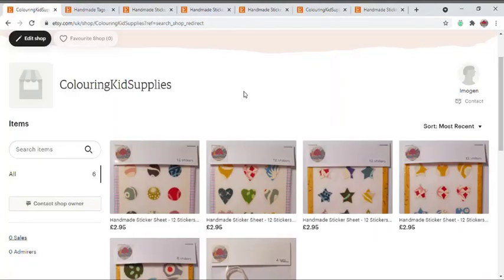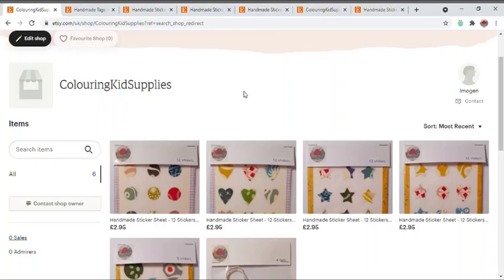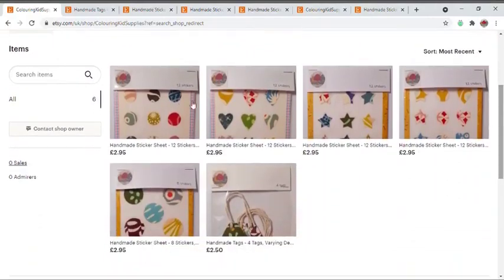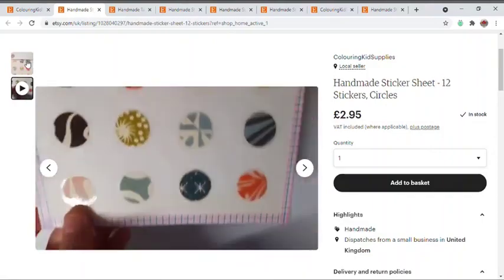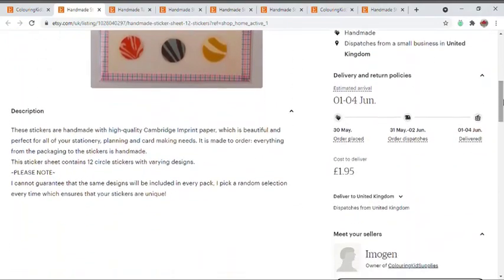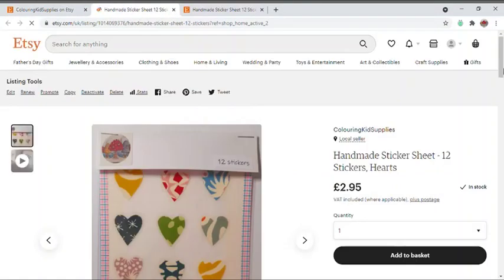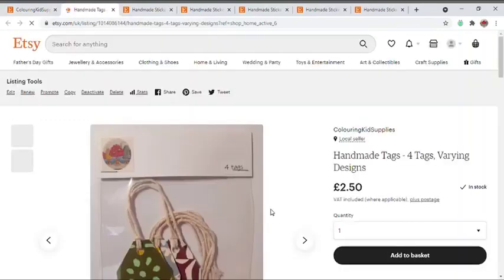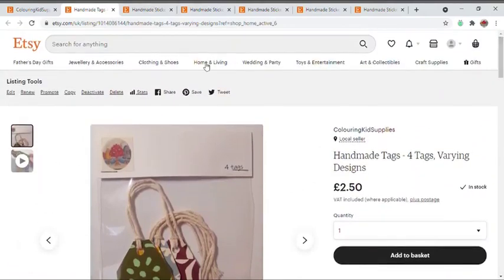I'm Selling my Stationery on Etsy!! | Etsy Shop!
~PLEASE NOTE~
Unfortunately, at the moment, only people within the UK are able to purchase from my shop, if I get enough interest, I may consider posting internationally xx